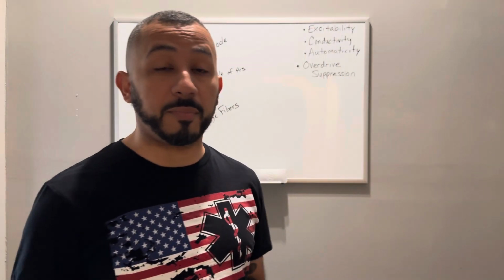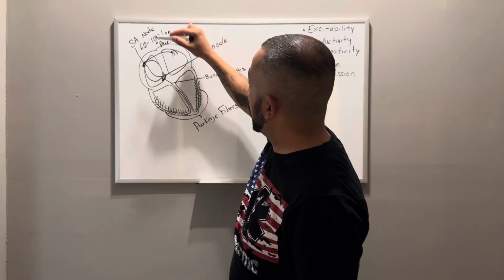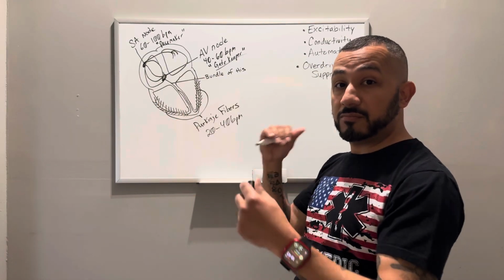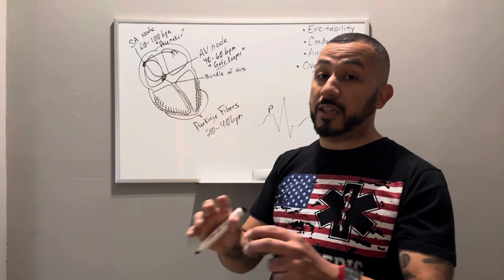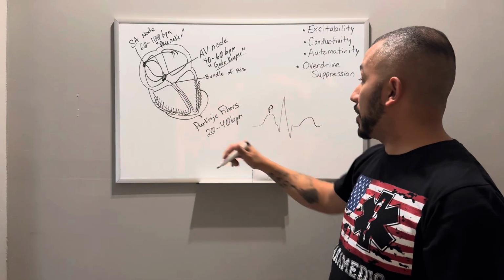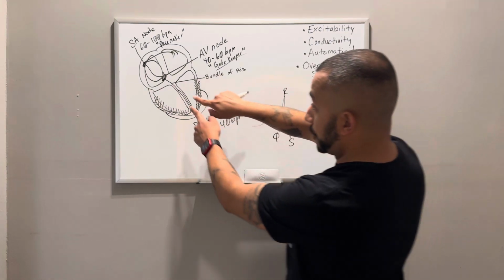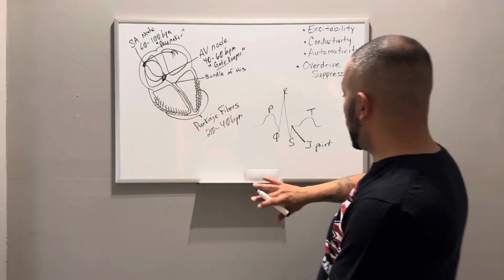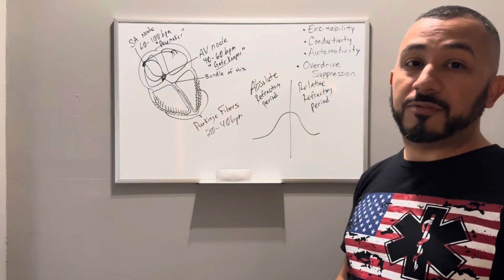ECG Basics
Description of the electrical pathway if the heart and how it relates to a single ECG beat.
**Yes, that is the washing machine in the background 😂**